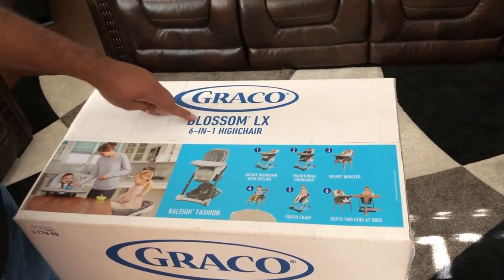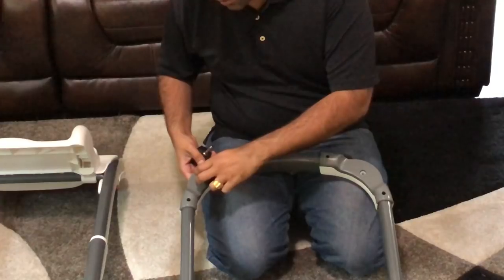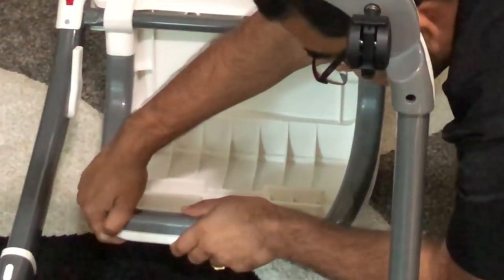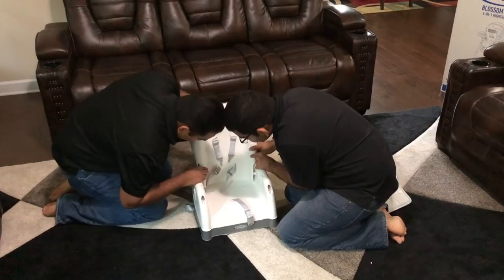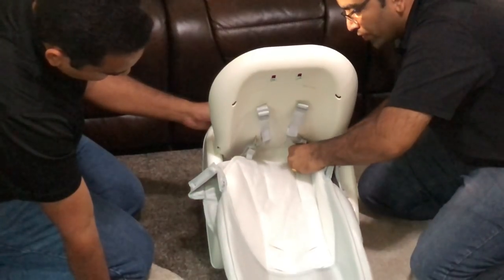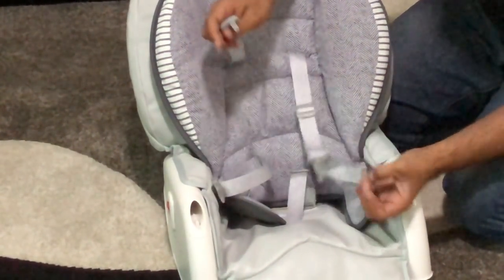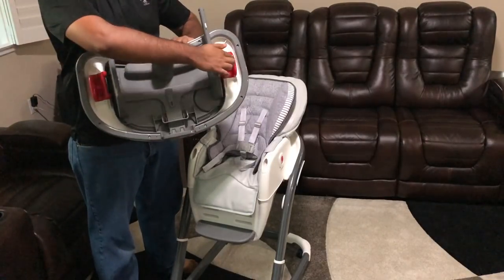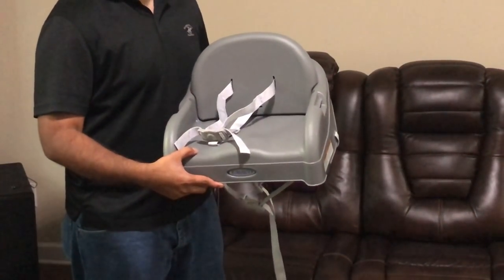Graco Blossom High Chair: Unboxing and Setup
This video is unboxing and assembling Graco Blossom LX 6-in-1 Seating System. Model# 2013806